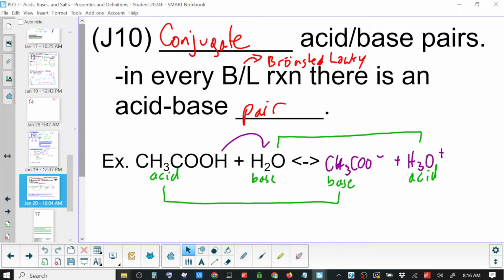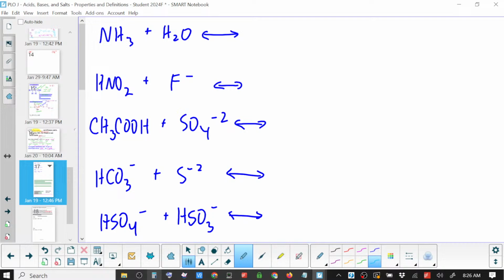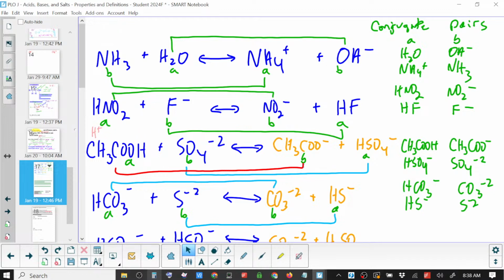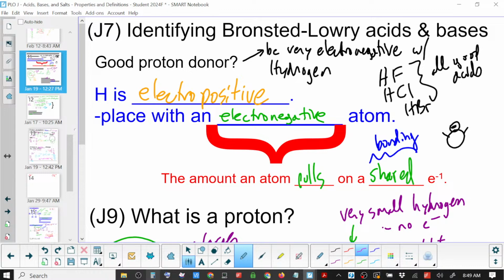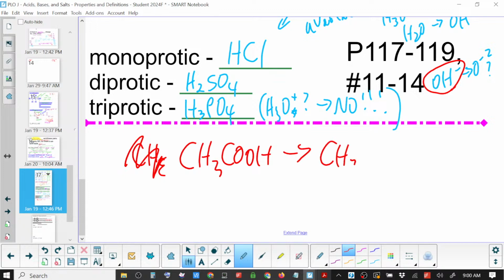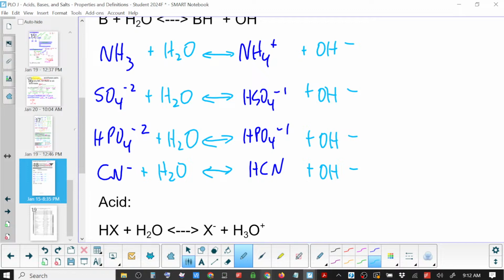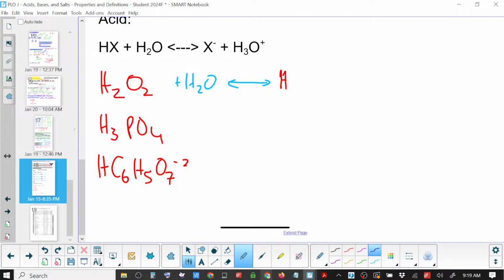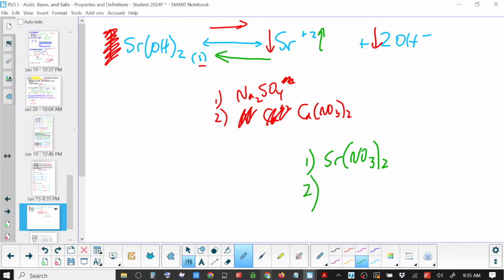Chemistry 12F Feb 16 2024